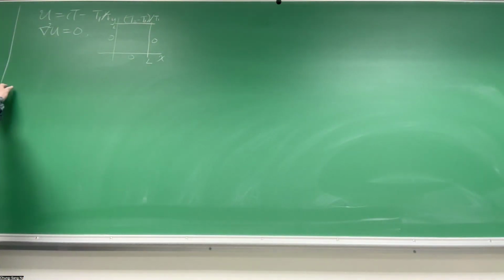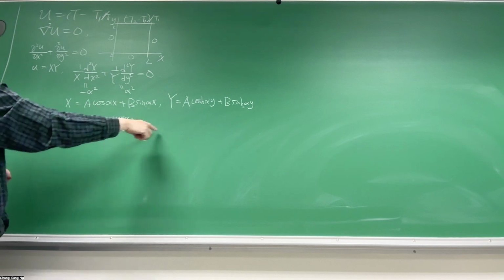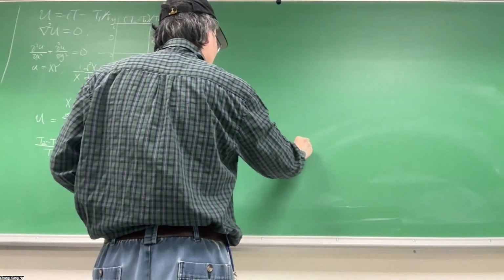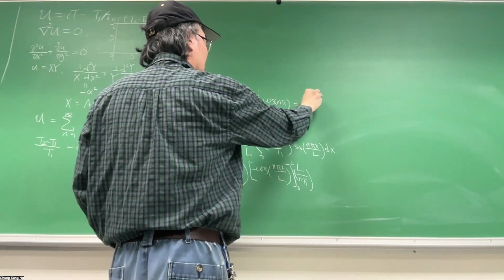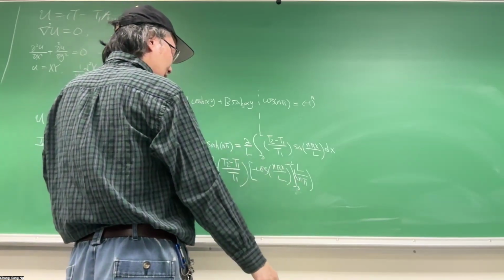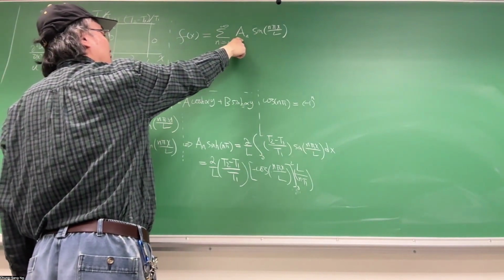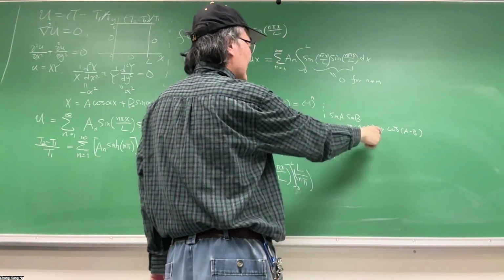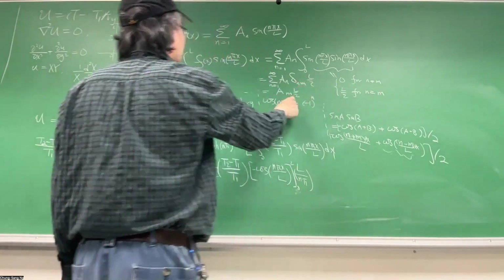Arfken Section 9.5 An Example on 2D Laplace Equation